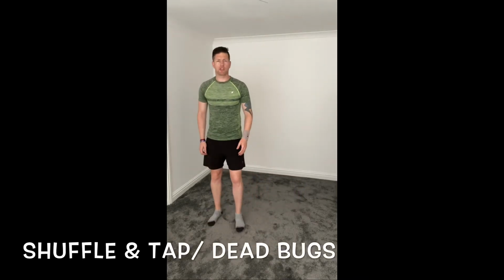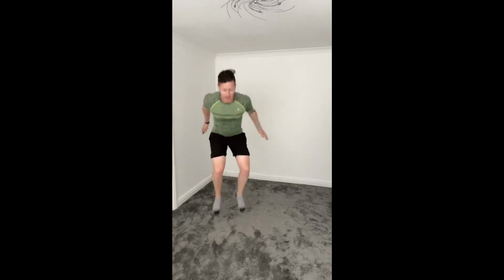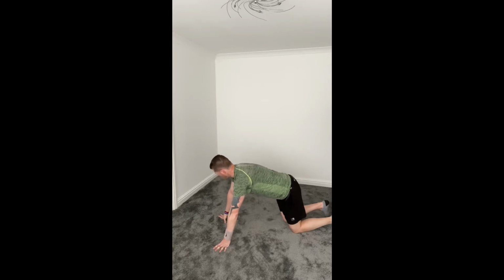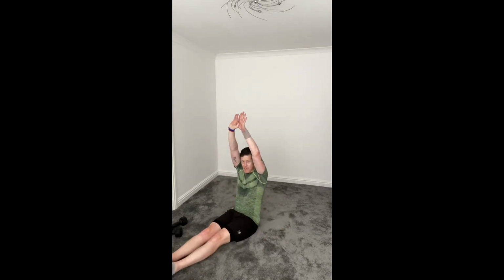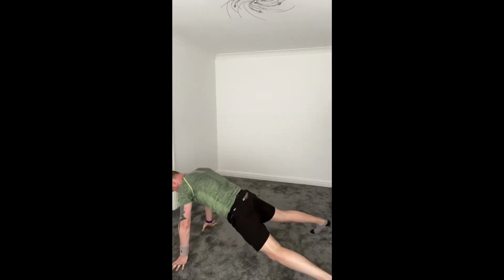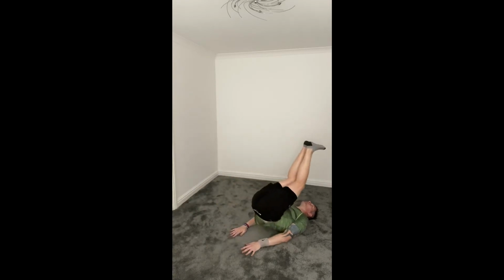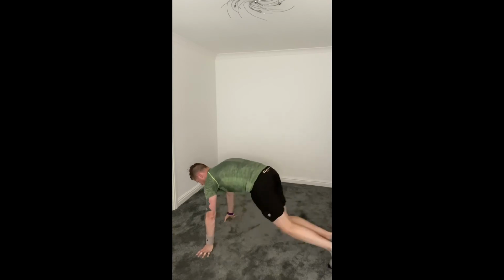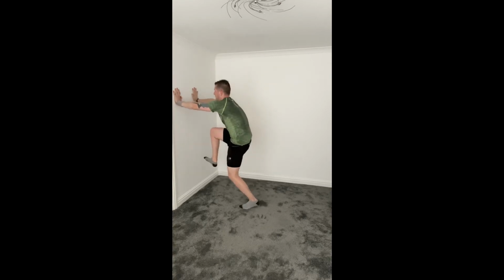CHRIS’S NO CHORE CARDIO & CORE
BODYWEIGHT/ ENDURANCE/ CORE STRENGTH